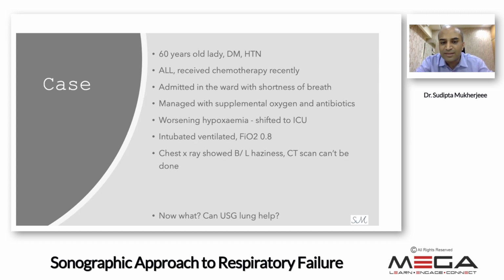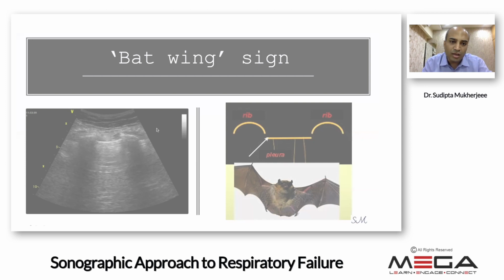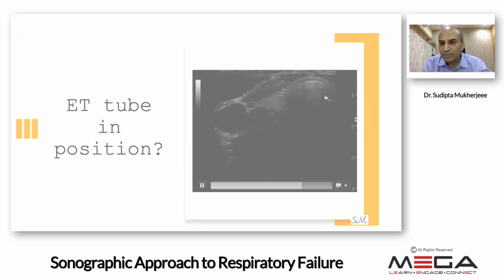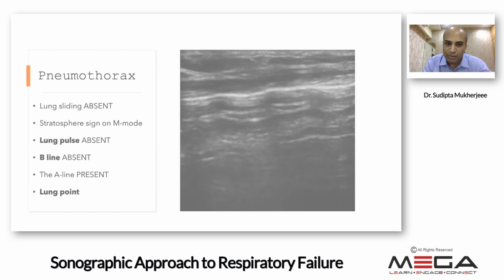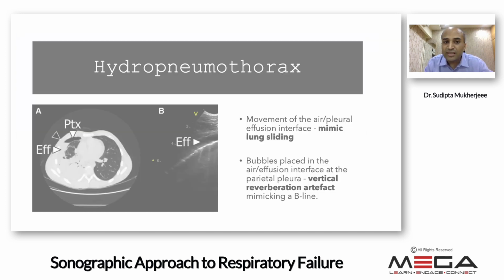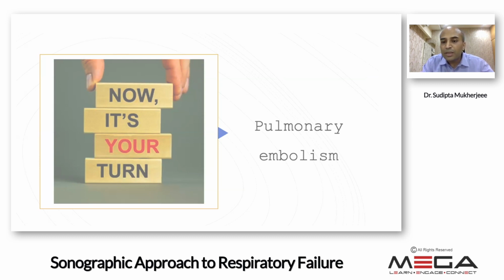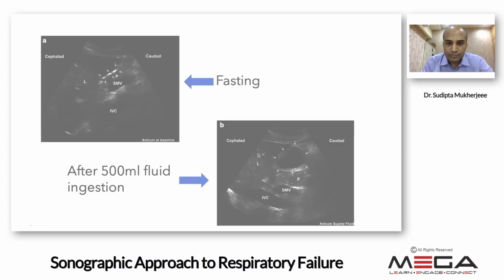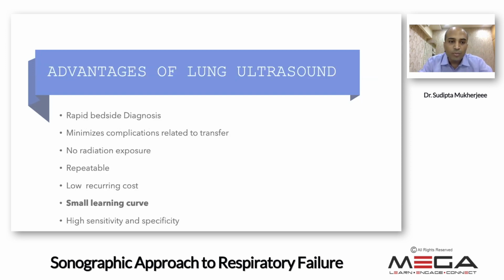Sonographic Approach to Respiratory Failure. Dr. Sudipta Mukherjee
Dr. Sudipta Mukherjee
MD, IDCCM, FNB, EDICM
Consultant & Head, Department of Critical Care MedicineProfessional experience:
• Consultant, Critical Care Medicine, Tata Medical Centre Kolkata, India (may 2017 till
date)
• Associate Consultant, Critical Care Medicine Department, Narayana Multi-speciality
Hospital, Howrah, India (March 2016 to May 2017)
• Fellow of National Board, Critical Care Medicine Department, Medanta – The Medicity,
Gurgaon, India (Mar 2014 to Feb 2016)
• Registrar in Critical Care Medicine department of Apollo Gleneagles Hospital, Kolkata,
• Fellow of ‘Indian Diploma in Critical Care Medicine’ in Apollo Gleneagles Hospital,
Kolkata, India (2012 – 2013)
• Post graduate trainee i